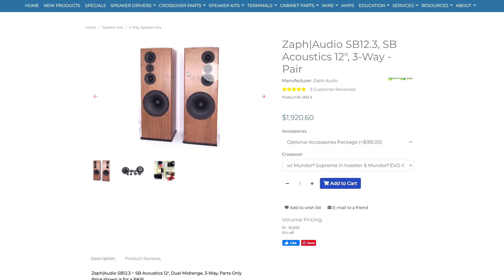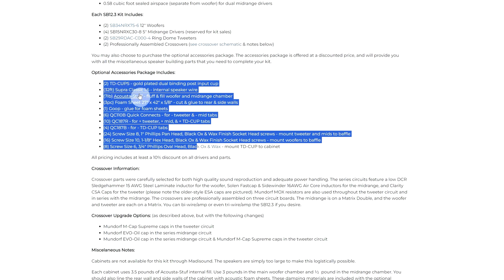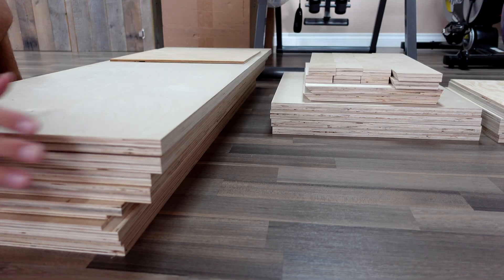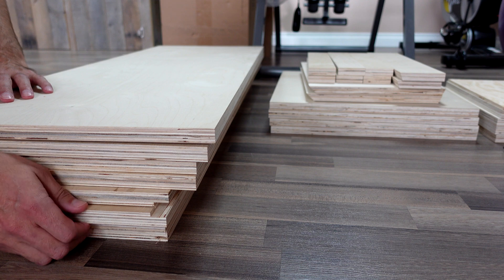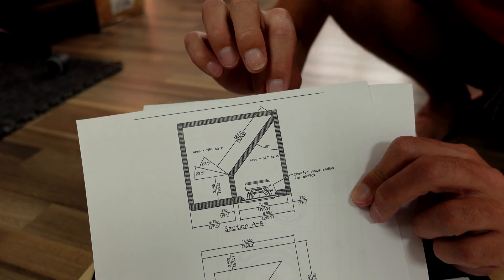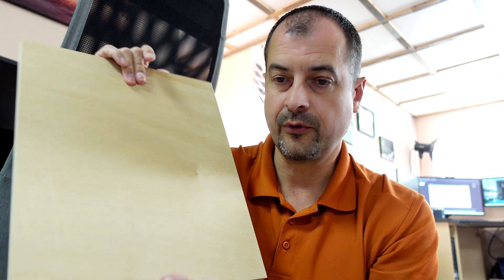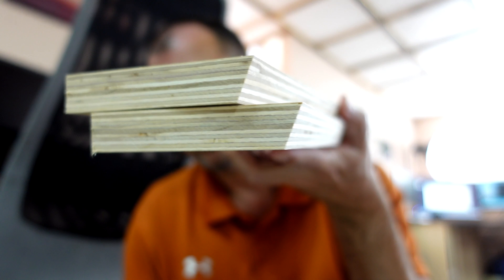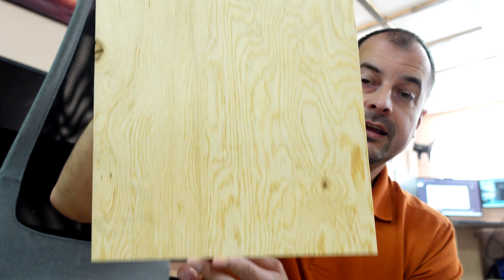Building The Zaph Audio SB 12 3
After much deliberation, I've decided my speaker building and design future should build a kit first to help me better understand exactly what goes into a build.